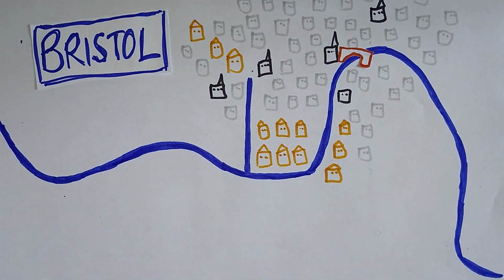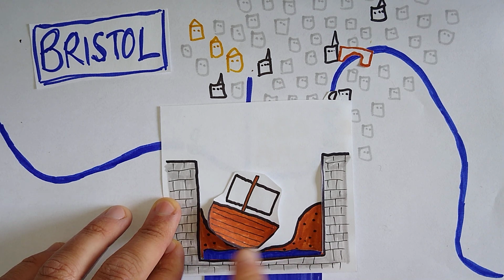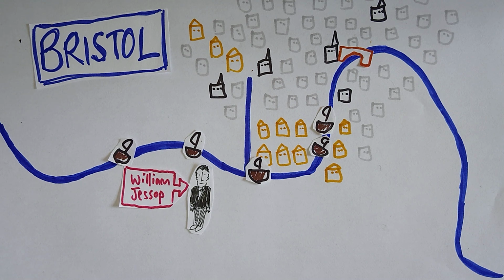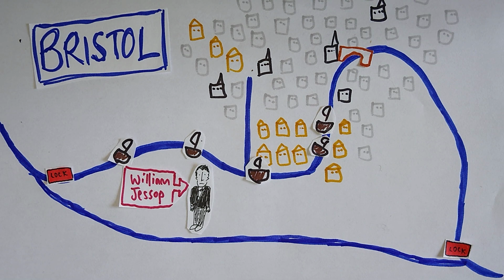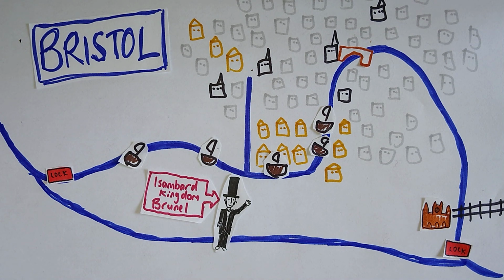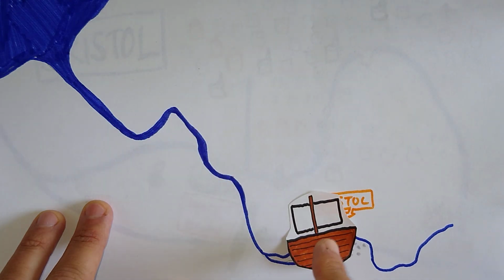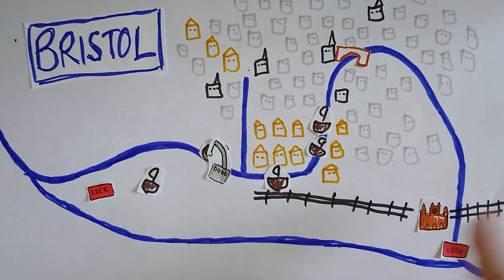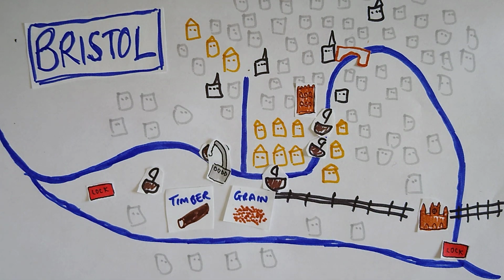Bristol Docks in the 19th century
This video describes the main changes to Bristol Docks in the 19th century from the Floating Harbour in 1809 to its decline at the end of the century.